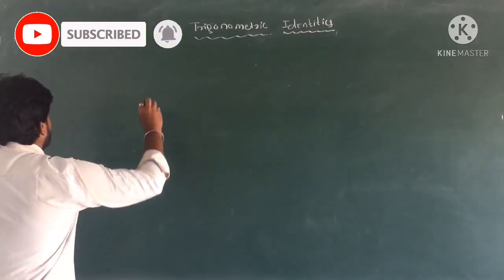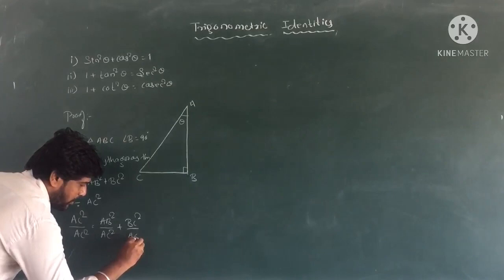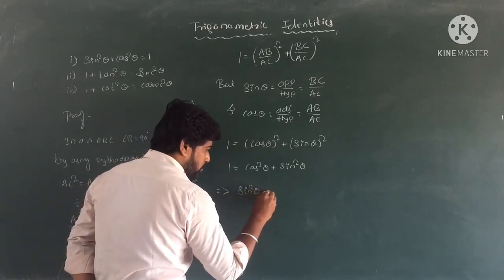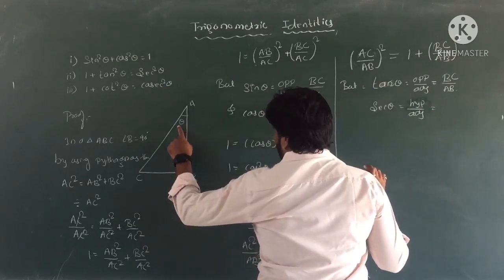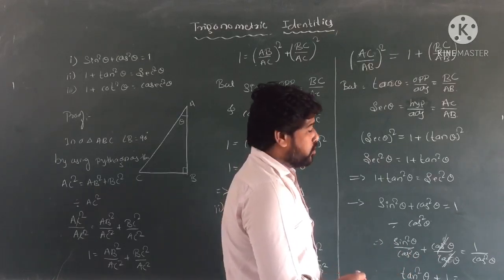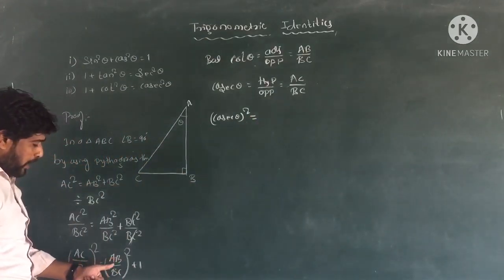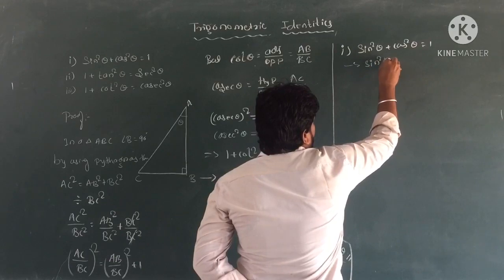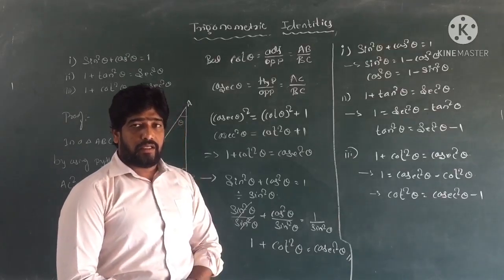INTRODUCTION TO TRIGONOMETRY | SSLC | Trigonometric Identities.